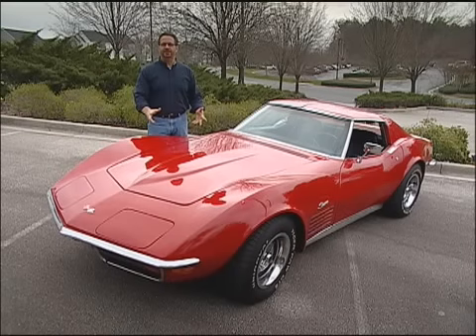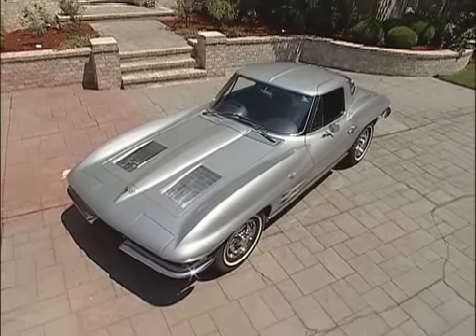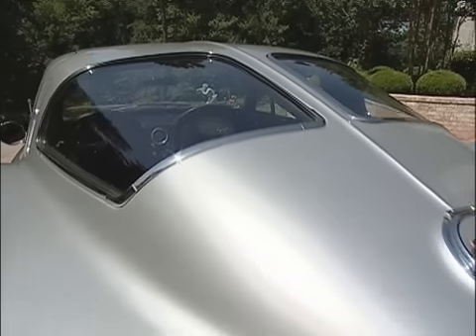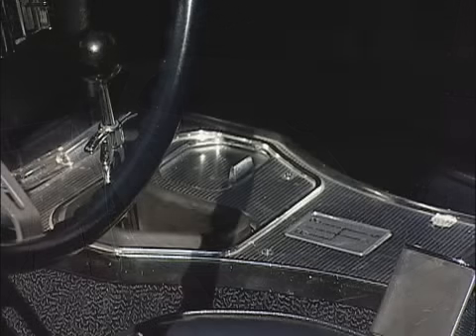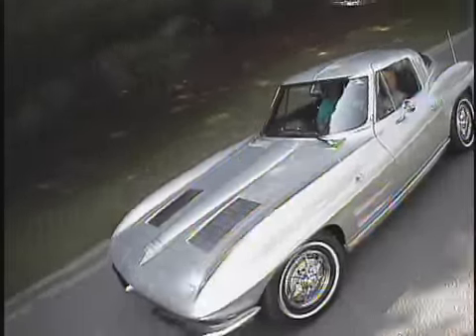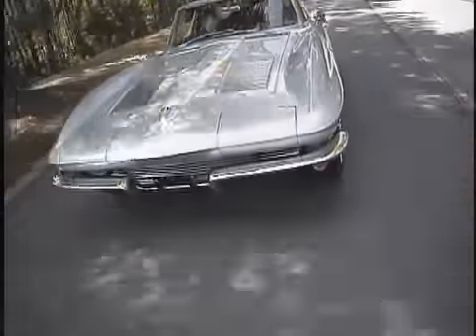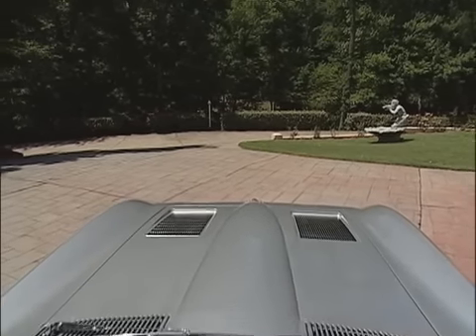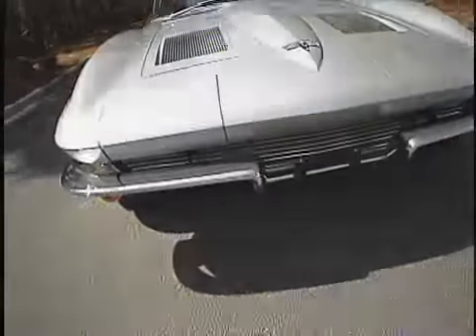Corvette 1963 split window coupe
1963 split window coupe with just over 30k original miles.  Segment from car show called Gas.